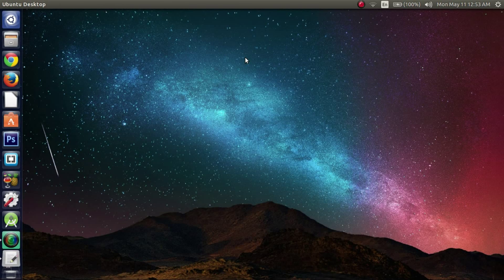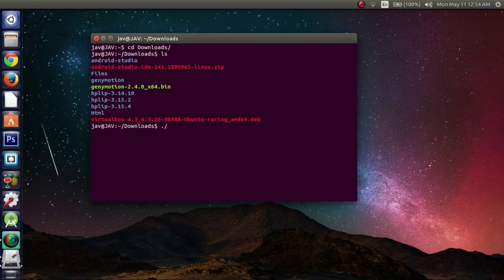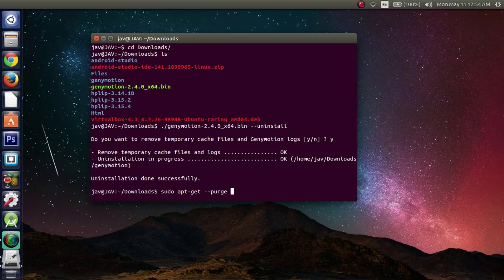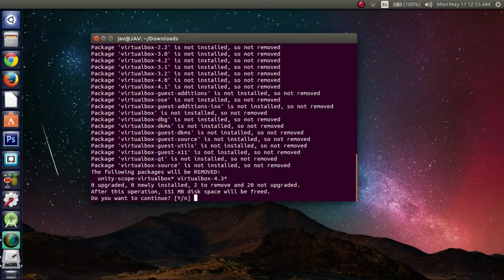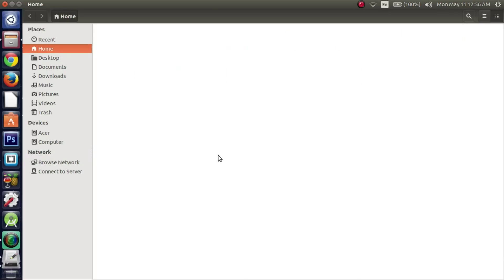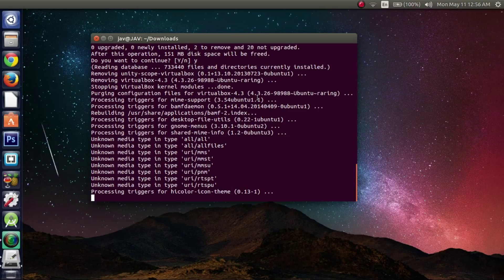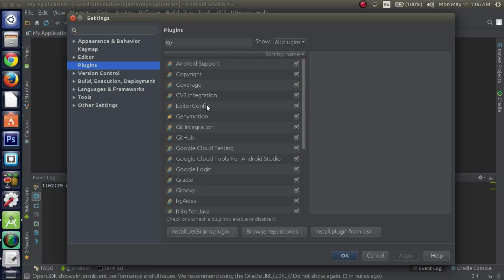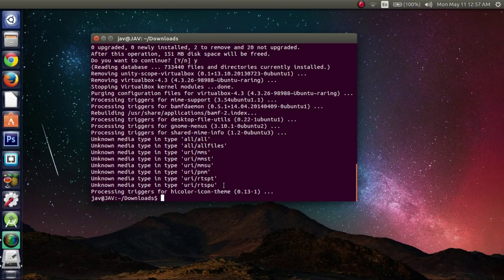Uninstall Genymotion & Virtual Box From Ubuntu 14.04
In this tutorial we will give step-by-step instructions on how-to uninstall Genymotion the Android Emulator from our previous video as well as virtualbox. Here is the commands we used in the terminal.

Remember to open the terminal, press ctrl + alt + t.

Remove genymotion:
First change directories to where you downloaded the "genymotion-X.X.X.bin". In the terminal type cd [directory]/genymotion

You should now be in the genymotion folder. Once you are then type the following to uninstall genymotion...

./genymotion-2.2.2_x64.bin --uninstall

After that is uninstalled, navigate to your home directory and press ctrl + h to list hidden directories and find the folder ".Genymobile" single click it and delete that folder.

Remove virtualbox:
Open the terminal again and then type the following. Read the prompts that come up and when asked to uninstall, type "y" for yes.

 sudo apt-get --purge remove virtualbox-\*

That should be it. If you have any questions, please leave them in the comments below.